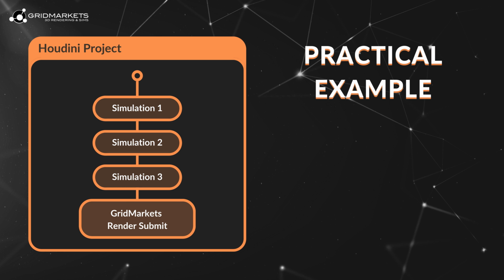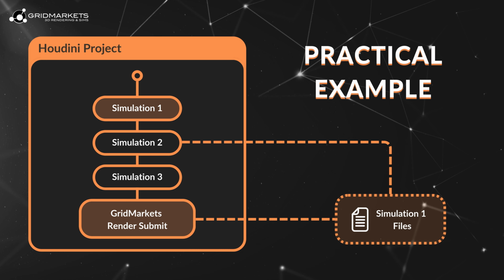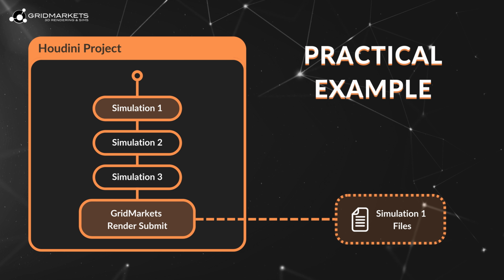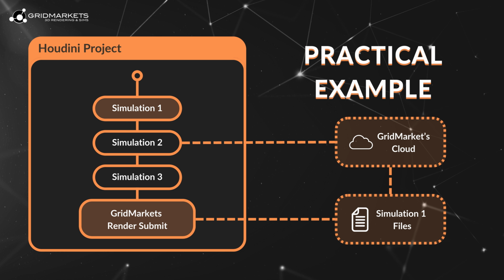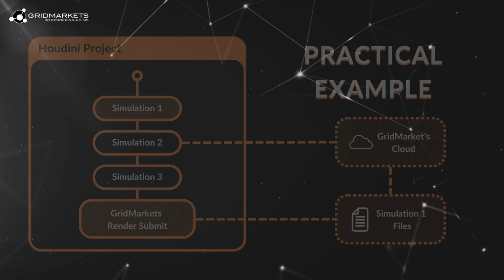GridMarkets’ Cloud Cache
This video introduces GridMarkets’ Cloud Cache and explains how it helps streamline your rendering and simulation workflows.

We cover how the included cloud storage works, how it reduces upload times by avoiding redundant file transfers, and how it simplifies running multiple or sequential jobs without interruptions. You’ll also learn how to manage uploads and downloads more efficiently, control storage usage, and use the cloud as a temporary backup for your project files.

Discover how to save time, stay organized, and optimize your workflow with GridMarkets’ Cloud Cache.

Perfect for 3D artists, VFX artists, and Houdini students looking to streamline their rendering workflows.

– Videos mentioned –

► Visit our KNOWLEDGE BASE for more detailed info

TIMESTAMPS

0:00 Welcome
0:12 Intro to GridMarkets’ Cloud Cache
0:53 Main benefits
1:35 Practical example
2:52 Download management
3:41 Thank You!

► Software used - Houdini (SideFX)